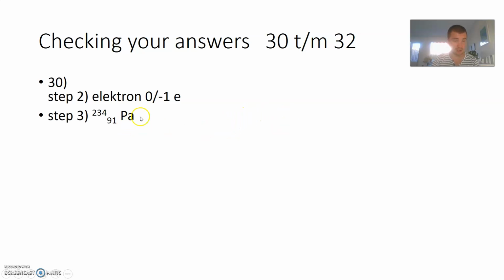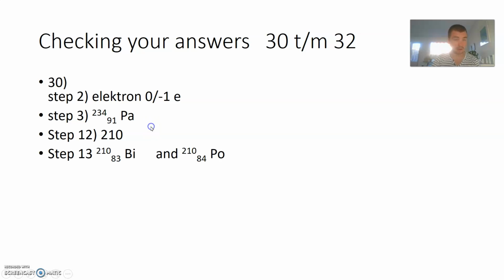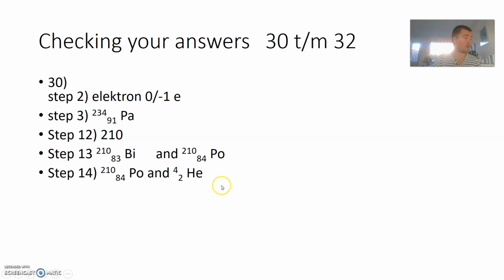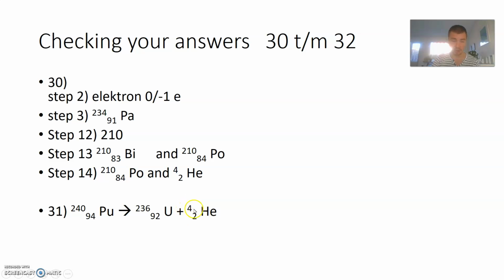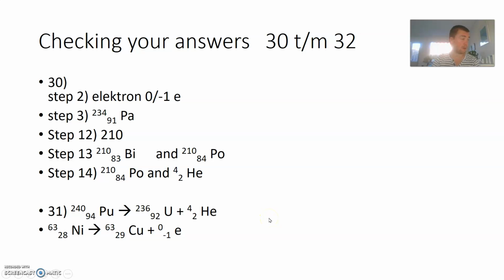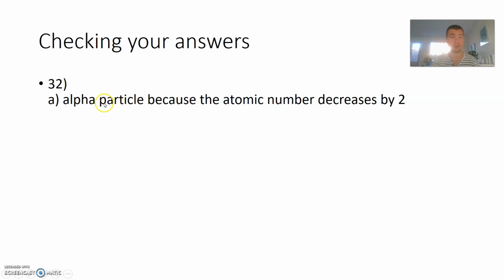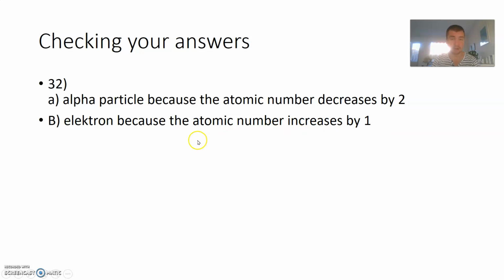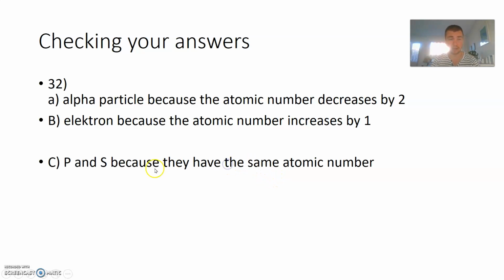T3 Check your answers 30 tm 32 par 7.3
controleer je antwoorden van het huiswerk